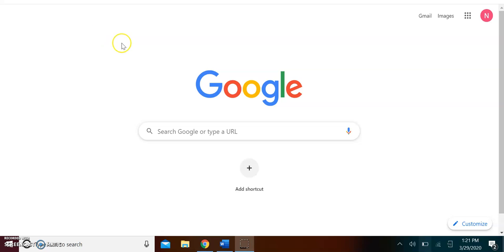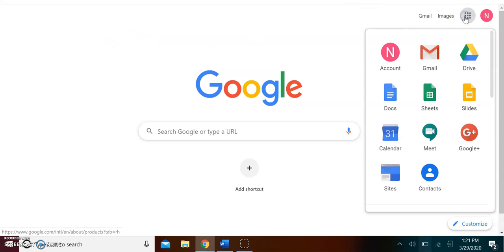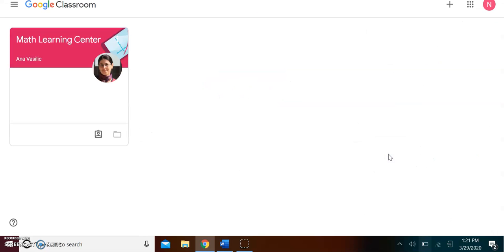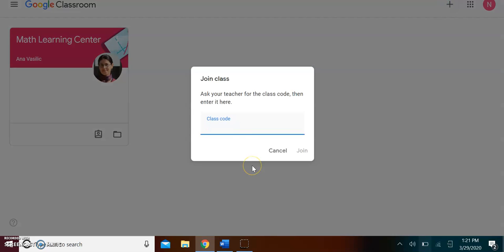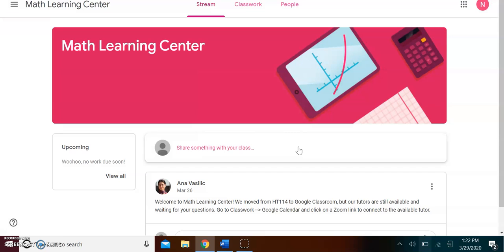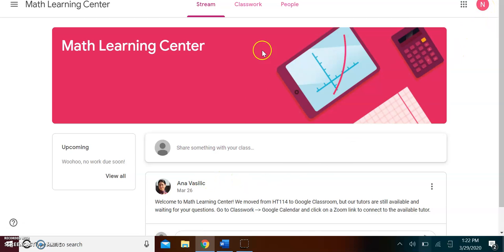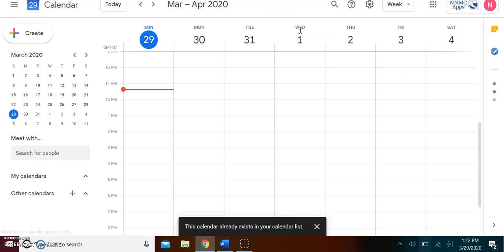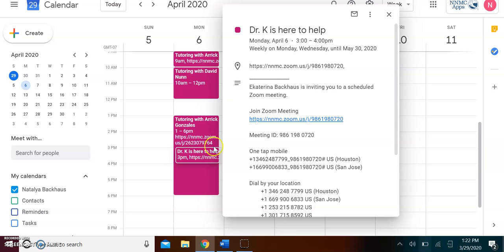Math Learning Center Video 1 03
A video tutorial to help students access Northern's Math Learning Center and connect with a tutor.